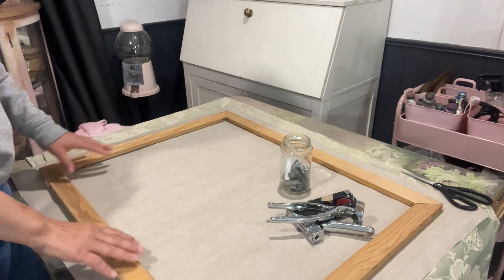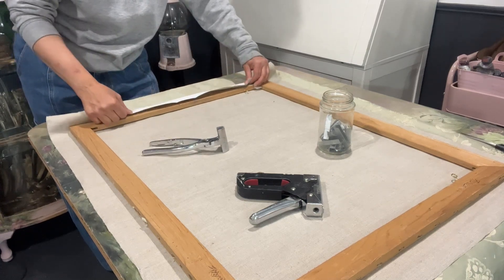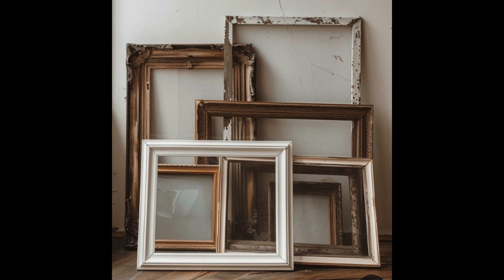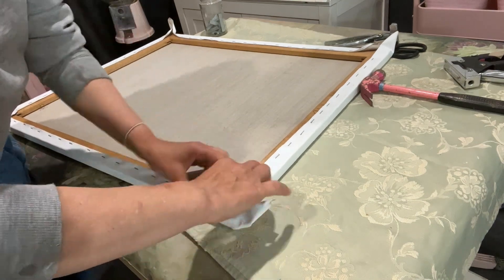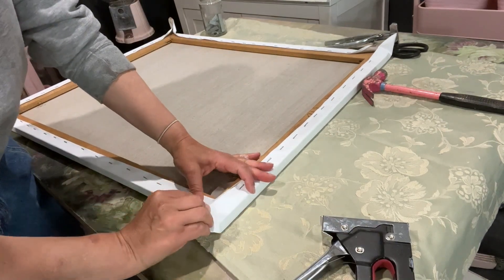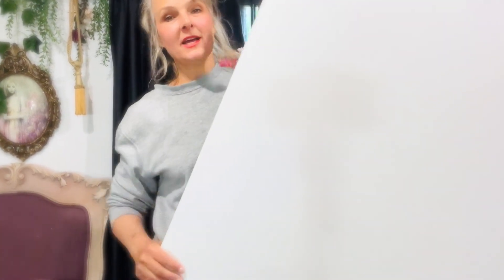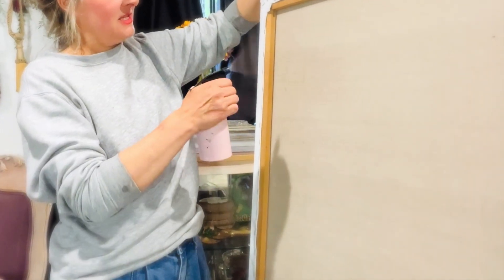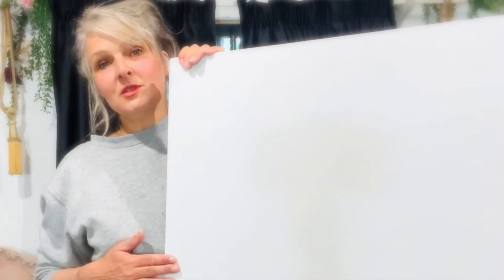Stretching a canvas - Kittyo'art online lesson 1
@kittyoart2530 - Learn how to stretch a gallery canvas using recycled stretcher bars and fine linen. The first lesson from a series by fine artist Kathryn O'Connor - kittyO'art.